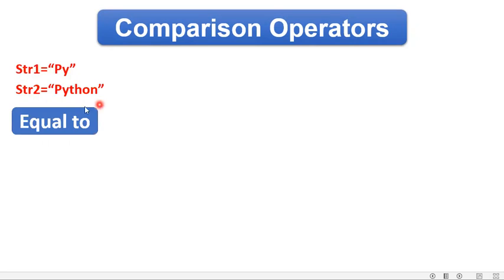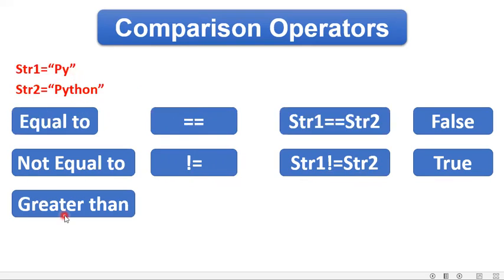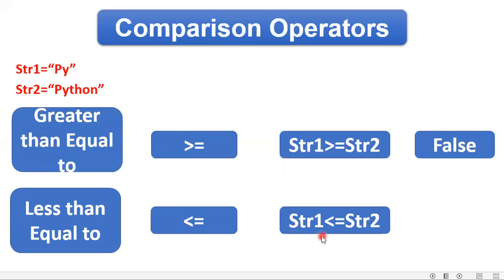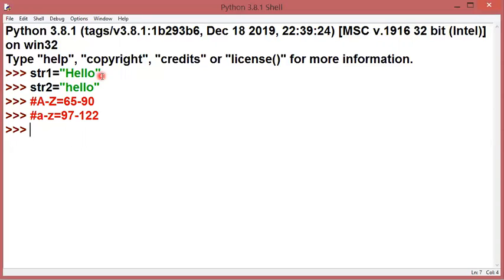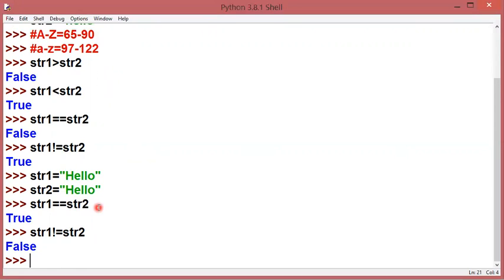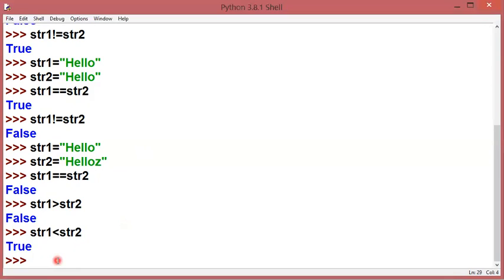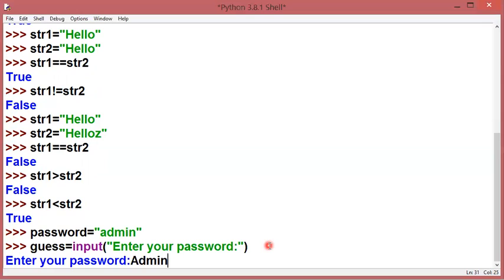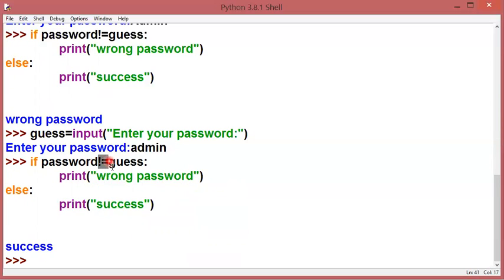Relational Operators in Python | Comparison Operators Explained | Class 11 & 12 CS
🚀 Learn how to use comparison (relational) operators in Python! These operators help compare values and return True or False. In this tutorial, you'll discover:

✅ Comparing numbers, strings, and lists

🔹 Watch till the end for hands-on examples and common pitfalls!

🔗 Watch Now

🔗 Watch Now

▶️ HTML Tutorials
🔗 Watch Now

Join the community and get updates.
Follow Here

Connect Here